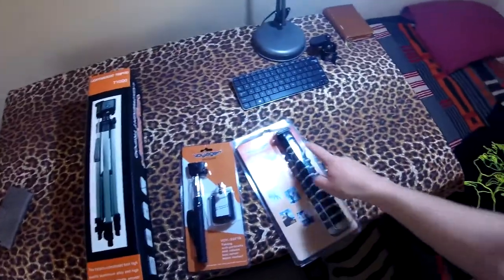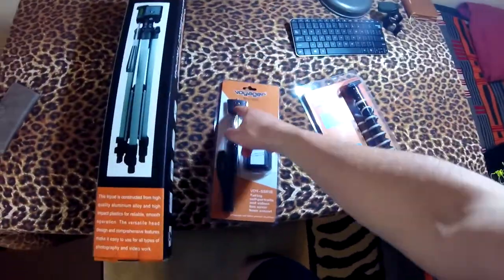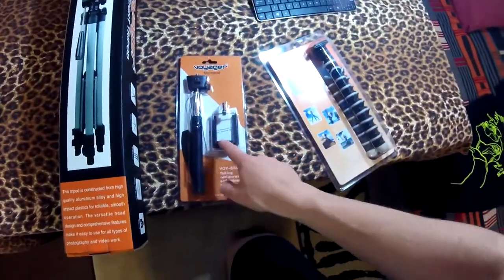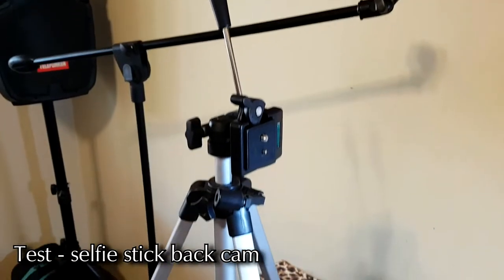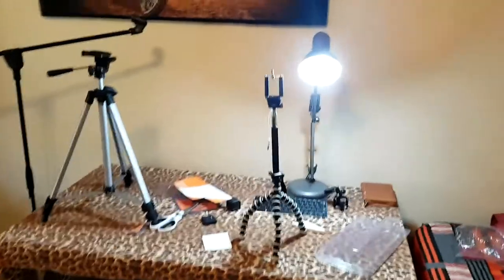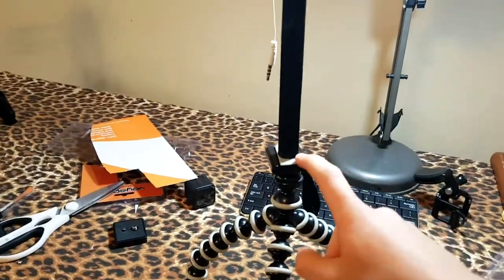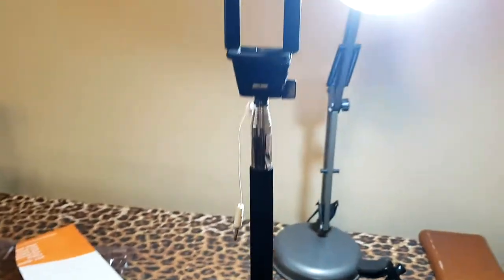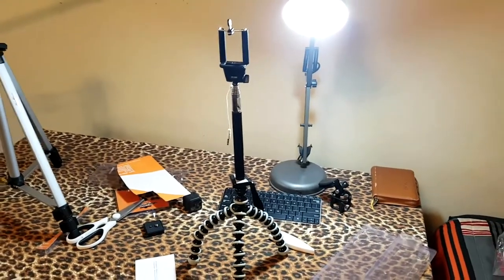Black Friday Haul/Vlog !! (Tech and Fashion) Voyager T1000, Monopod & T200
Hey,

Black Friday is an informal name for the Friday following Thanksgiving Day in the United States, which is celebrated on the fourth Thursday of November. Black Friday has been regarded as the beginning of America's Christmas shopping season since 1952, although the term "Black Friday" didn't become widely used until more recent decades.

Many stores offer highly promoted sales on Black Friday and open very early, such as at midnight, or may even start their sales at some time on Thanksgiving. Black Friday is not an official holiday, but California and some other states observe "The Day After Thanksgiving" as a holiday for state government employees, sometimes in lieu of another federal holiday, such as Columbus Day. Many non-retail employees and schools have both Thanksgiving and the following Friday off, which, along with the following regular weekend, makes it a four-day weekend, thereby increasing the number of potential shoppers.

Black Friday has routinely been the busiest shopping day of the year in the United States since 2005,[2] although news reports, which at that time were inaccurate,[3] have described it as the busiest shopping day of the year for a much longer period of time.[4] Similar stories resurface year upon year at this time, portraying hysteria and shortage of stock, creating a state of positive feedback.

In 2014, spending volume on Black Friday fell for the first time since the 2008 recession. $50.9 billion was spent during the 4-day Black Friday weekend, down 11% from the previous year. However, the U.S. economy was not in a recession. Christmas creep has been cited as a factor in the diminishing importance of Black Friday, as many retailers now spread out their promotions over the entire months of November and December rather than concentrate them on a single shopping day or weekend.[5]

The earliest evidence of the phrase Black Friday applied to the day after Thanksgiving in a shopping context suggests that the term originated in Philadelphia, where it was used to describe the heavy and disruptive pedestrian and vehicle traffic that would occur on the day after Thanksgiving. This usage dates to at least 1961. More than twenty years later, as the phrase became more widespread, a popular explanation became that this day represented the point in the year when retailers begin to turn a profit, thus going from being "in the red" to being "in the black".[6][7][8][9]

For many years, it was common for retailers to open at 6:00 a.m., but in the late 2000s many had crept to 5:00 or 4:00. This was taken to a new extreme in 2011, when several retailers (including Target, Kohl's, Macy's, Best Buy, and Bealls)[10] opened at midnight for the first time.[11] In 2012, Walmart and several other retailers announced that they would open most of their stores at 8:00 p.m. on Thanksgiving Day, prompting calls for a walkout among some workers.[12] In 2014, stores such as JCPenney, Best Buy, and Radio Shack opened at 5:00 PM on Thanksgiving Day while stores such as Target, Walmart, Belk, and Sears opened at 6:00 PM on Thanksgiving Day.[13][14] Three states, Rhode Island, Maine, and Massachusetts, prohibit large supermarkets, big box stores, and department stores from opening on Thanksgiving, due to what critics refer to as blue laws.[15][16][17] The Massachusetts ban on forcing employees to work on major holidays is not a religion-driven "blue law" but part of the state's Common Day of Rest Law.[18] A bill to allow stores to open on Thanksgiving Day was the subject of a public hearing on July 8, 2017.[19]

There have been reports of violence occurring between shoppers on Black Friday. Since 2006, there have been 10 reported deaths and 111 injuries throughout the United States.[20] It is common for prospective shoppers to camp out over the Thanksgiving holiday in an effort to secure a place in front of the line and thus a better chance at getting desired items. This poses a significant safety risk, such as the use of propane and generators in the most elaborate cases, and in general, the blocking of emergency access and fire lanes, causing at least one city to ban the practice.[21] Since the start of the 21st century, there have been attempts by retailers with origins in the United States to introduce a retail "Black Friday" to other countries around the world. In several countries, local retailers have attempted to promote the day to remain competitive with US-based online retailers.[22]